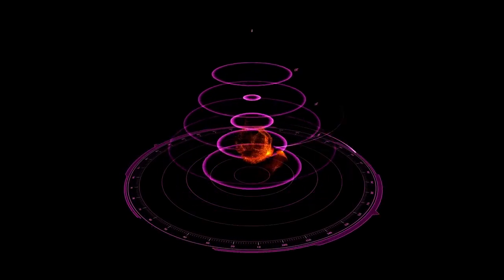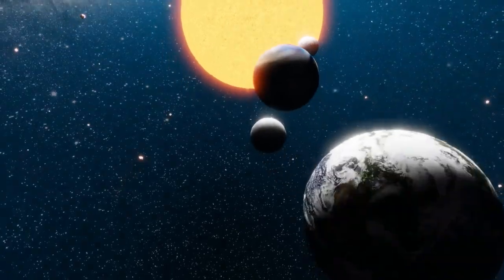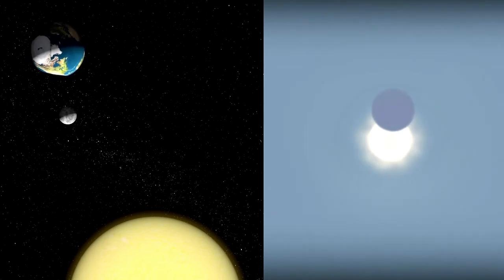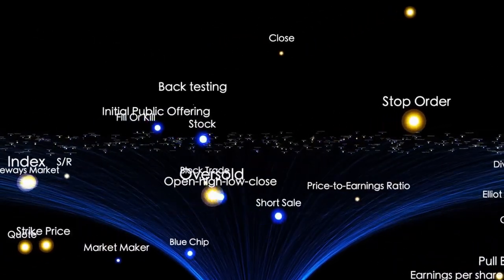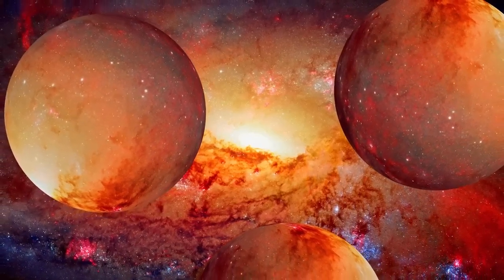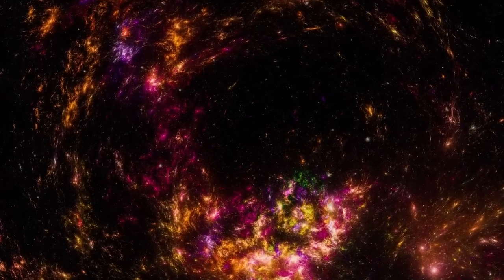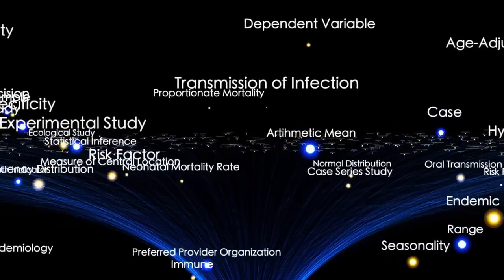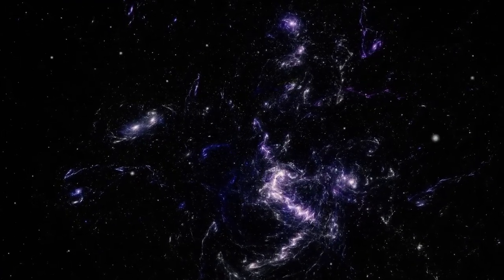James Webb Telescope Announces True Size of the Universe